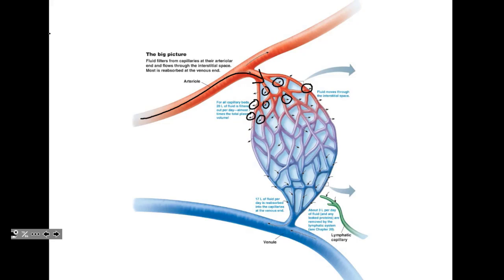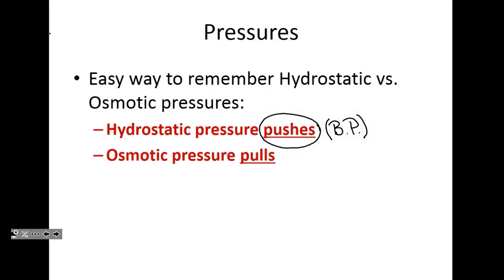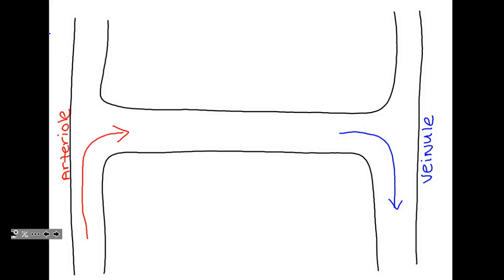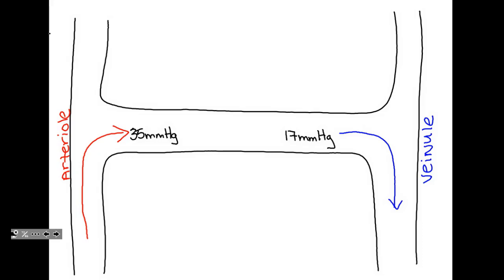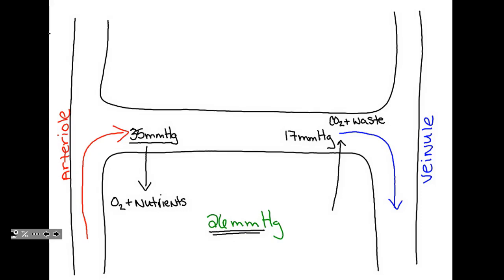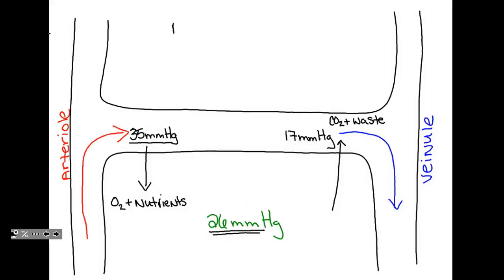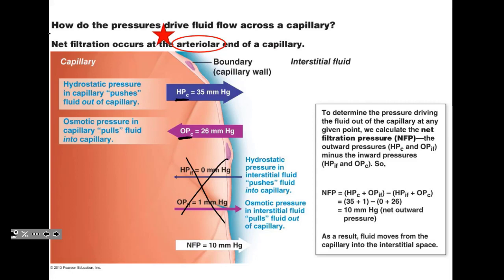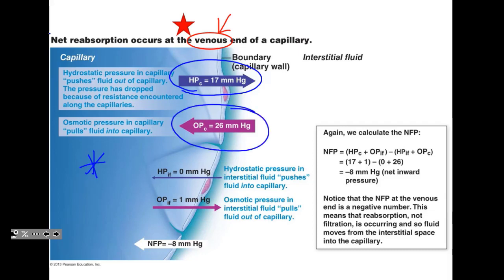Chapter 19 Part I (NFP and Tissue Perfusion)